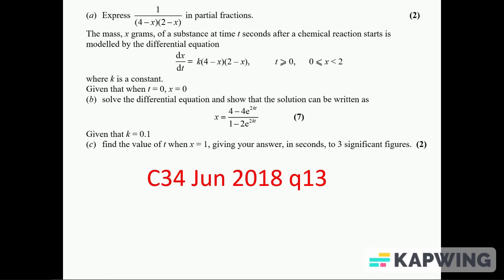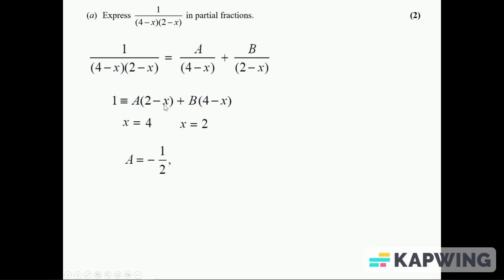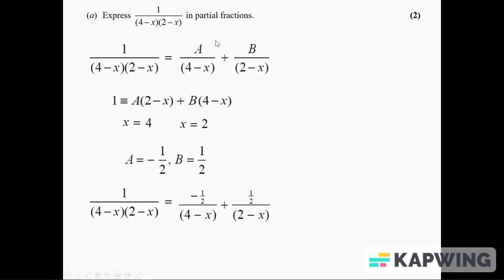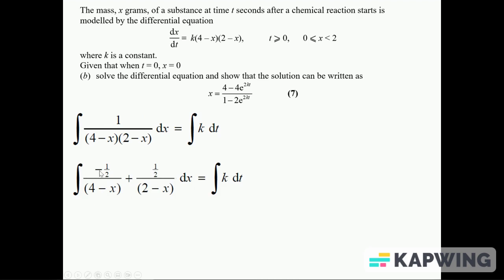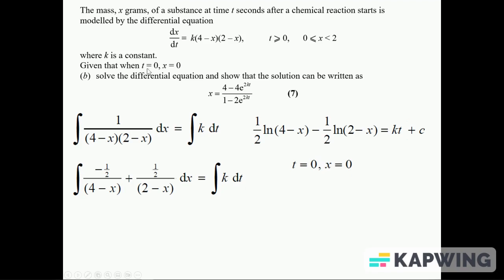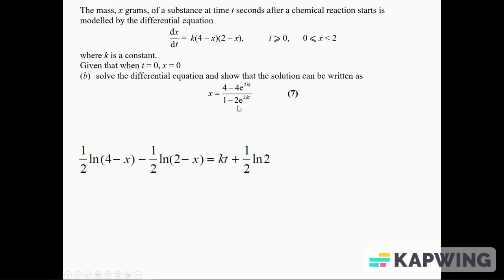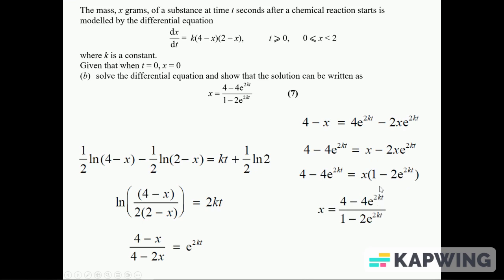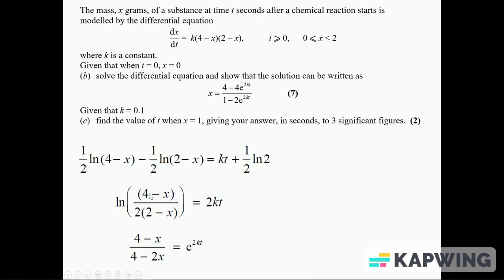C34 Jun 2018 q13 differential equation separating the variables